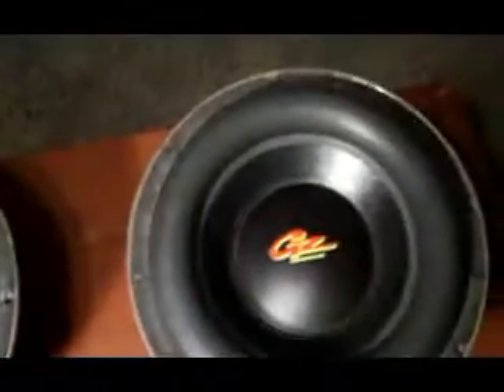How To Hook Up Two 4 Ohm DVC Subwoofers @ 1 Ohm On A Mono Block Amp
Title says it all. I tried to explain it as easy as possible. I'm pretty sure you'll understand when you watch the video. I check as often as possible.